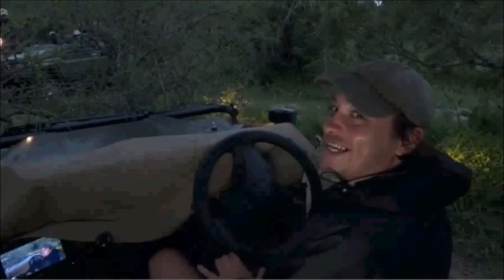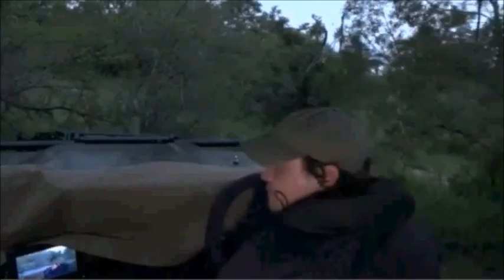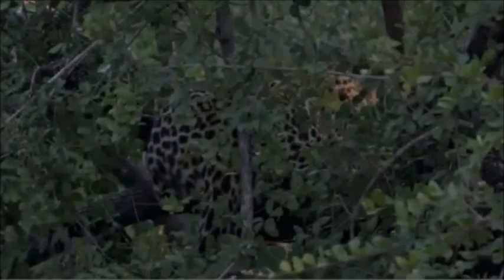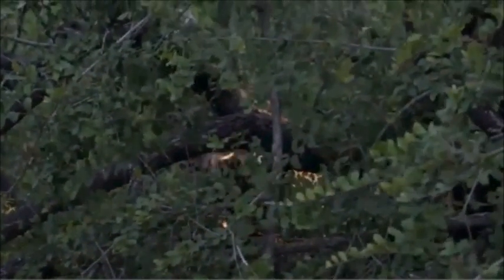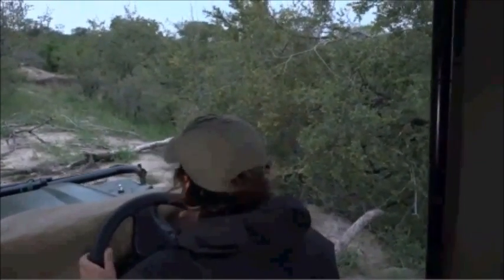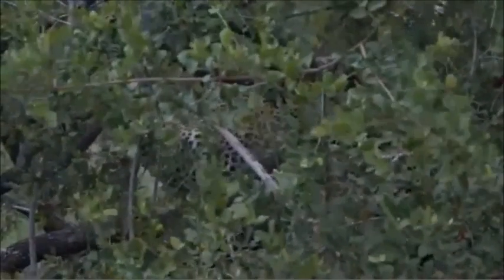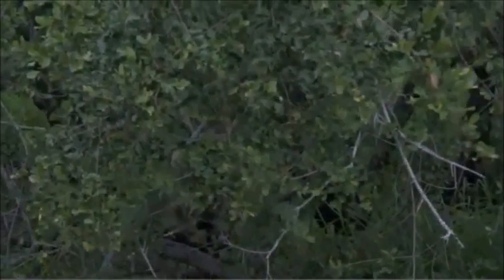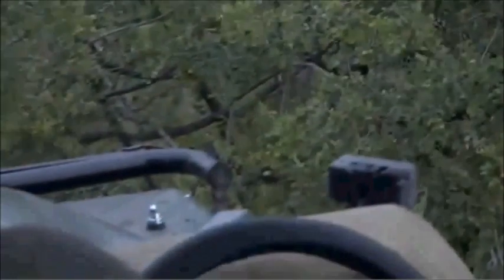Nat Geo Wild : Brent on Face Book Live with Xongile the young female Leopard Jan 29 2017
Courtesy of Djuma game reserve(Sabi Sand) at Kruger Park in South Africa, Wild Earth TV and Nat Geo Wild